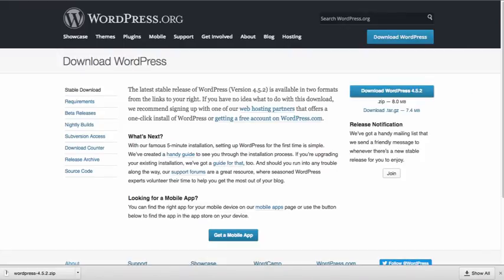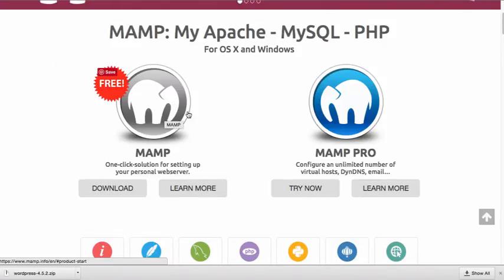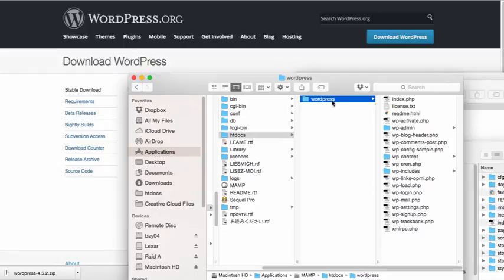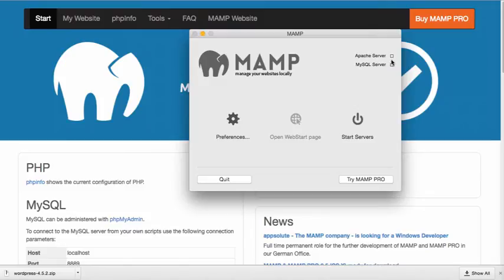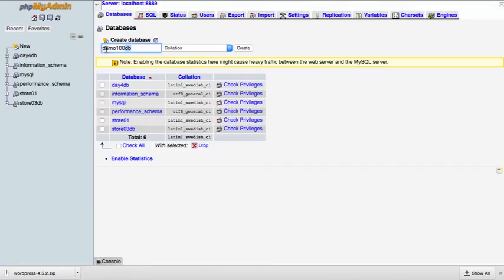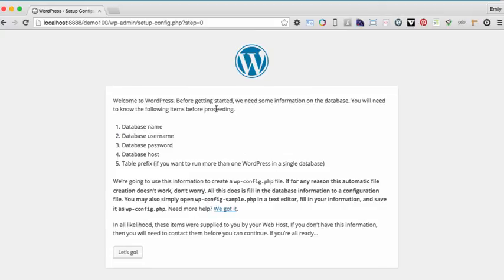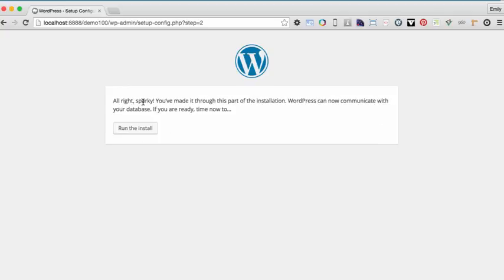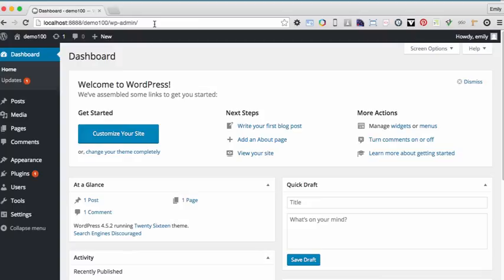01-04 local wp install mamp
How to install WordPress locally using MAMP